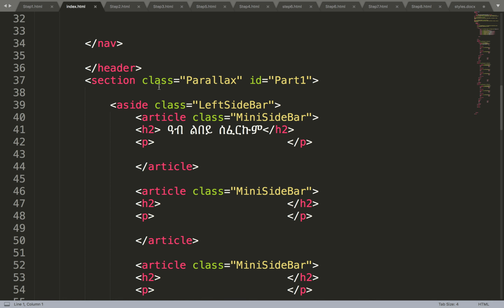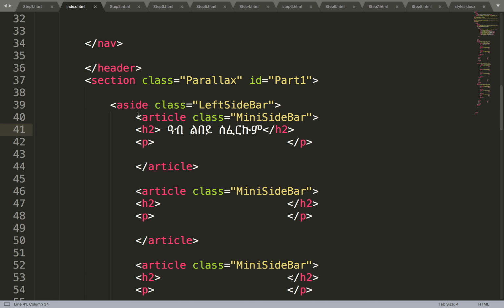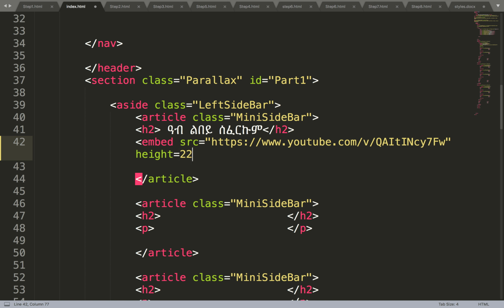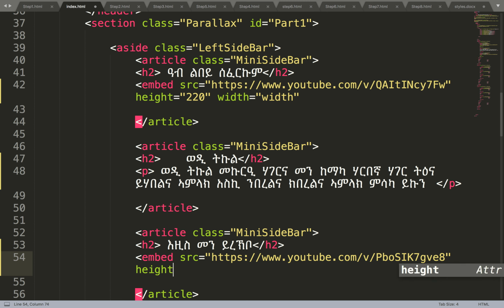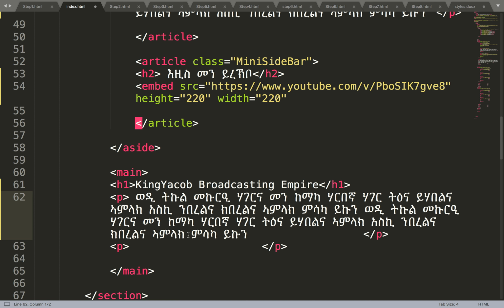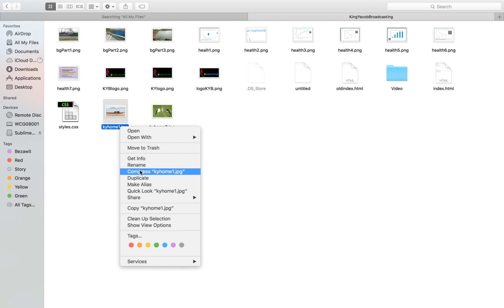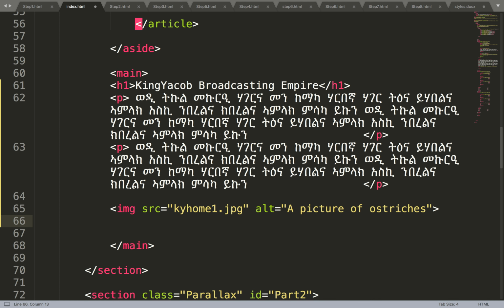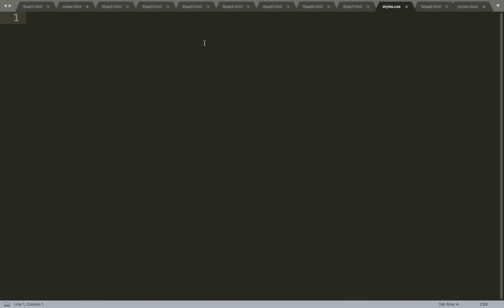creating a webpage with parallax effect Adding contents images, texts and YOUtUBE video Step 6